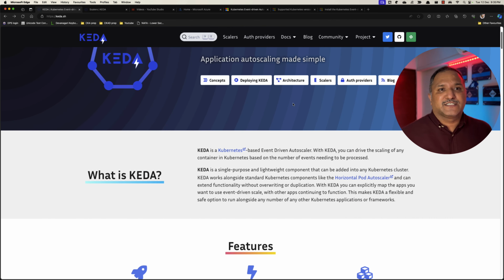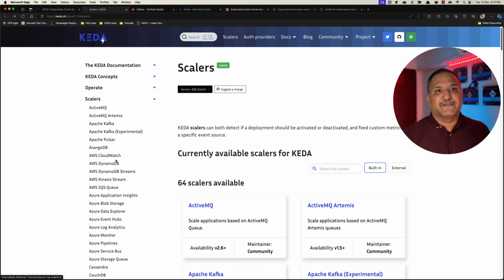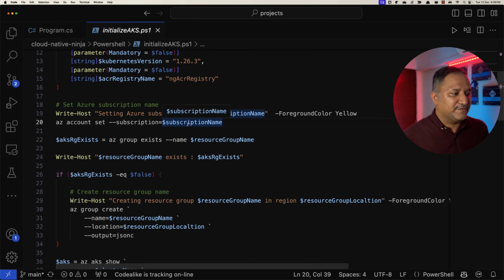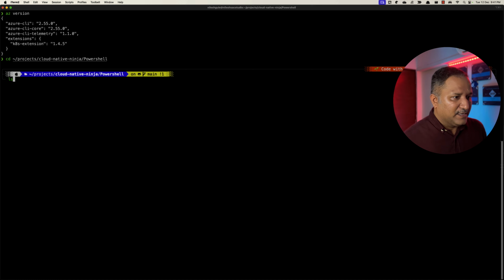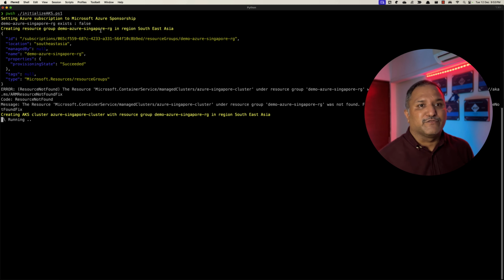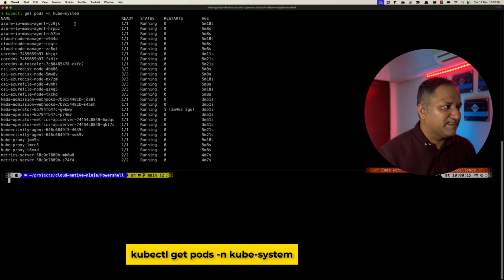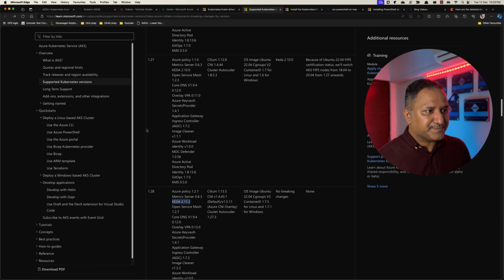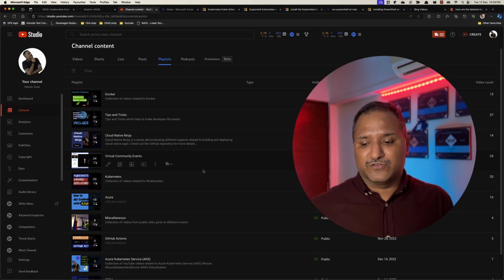Easiest way to enable KEDA on Azure Kubernetes Service (AKS) cluster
Azure Kubernetes Service (AKS) has native integration with Kubernetes-based Event Driven Autoscaling (KEDA). AKS is the managed Kubernetes offering from Azure. KEDA is a single purpose lightweight component for autoscaling applications based on external metrics.

There are different ways to enable KEDA on an AKS cluster. In this video, we cover the easiest way to enable KEDA add on to an AKS cluster using Azure CLI. We use the enable-keda flag while creating a new AKS cluster.

▬▬▬▬▬▬ 🔗 Additional Info 🔗 ▬▬▬▬▬▬

▬▬▬▬▬▬ ⏱ Chapters⏱ ▬▬▬▬▬▬

00:00 - Introduction to KEDA
01:35 - KEDA scalers
02:40 - Enable KEDA add on using Azure CLI
05:55 - Run Powershell script to create AKS cluster using Azure CLI with AKS Add on enabled
06:45 - Identify available AKS versions
09:10 - Verify AKS cluster properties to ensure KEDA is installed successfully
11:10 - Supported KEDA version for specific AKS version
12:10 - Verify KEDA related objects using Lens IDE
14:00 - Summary